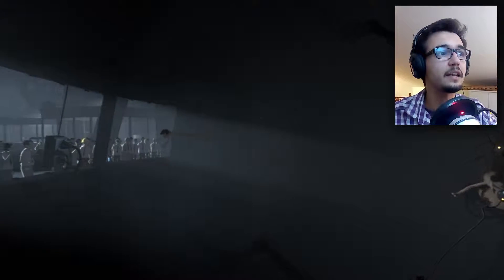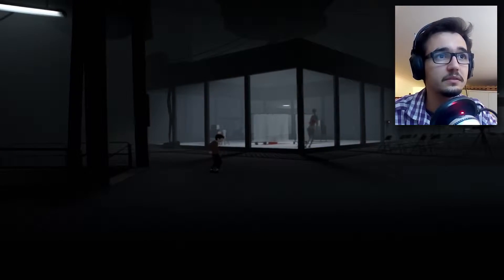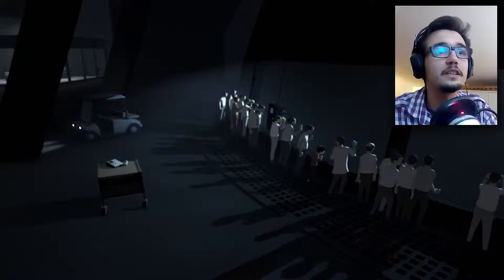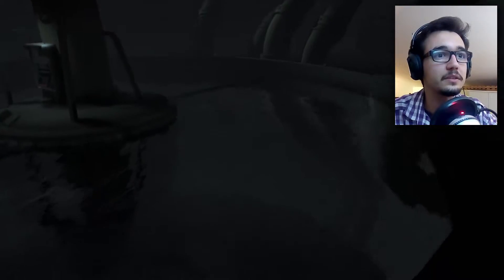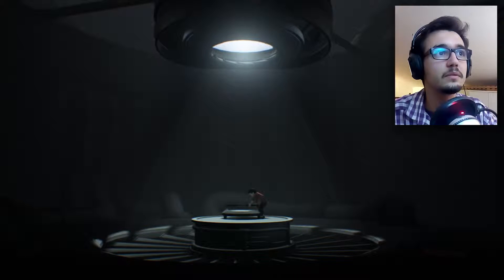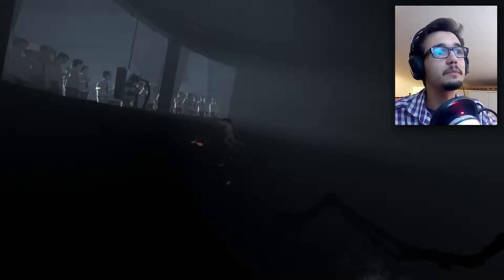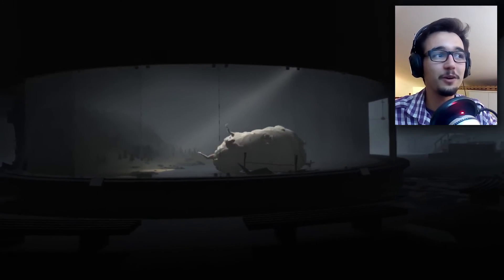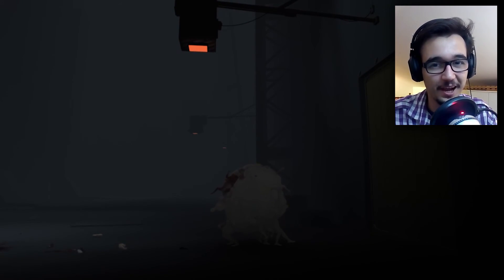FREE (MY) WILLY - KZTA PLAYS INSIDE #15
Today we see porno, we turn into a realistic Hulk and we free our Willy. There you go, all in one episode. You're welcome.